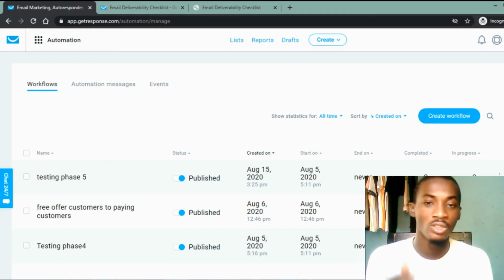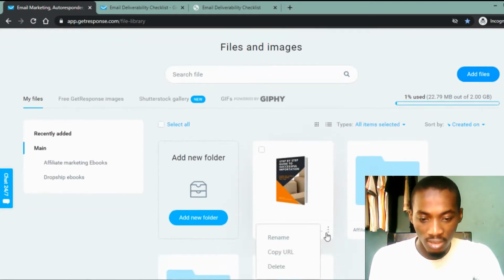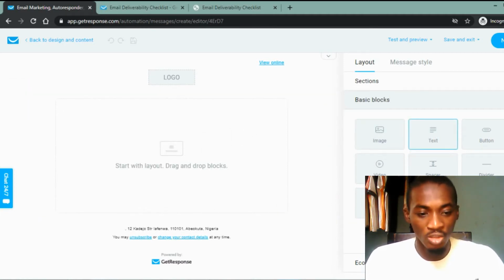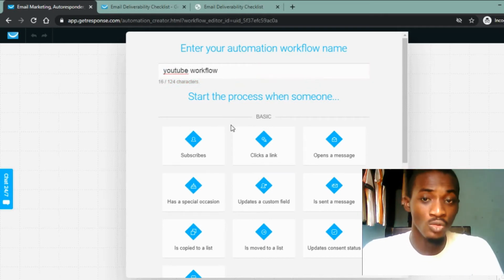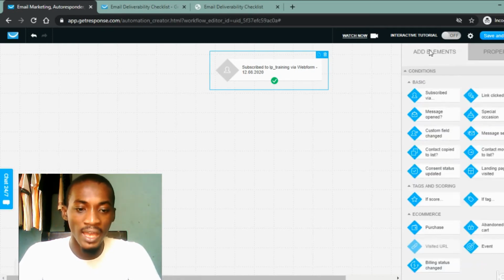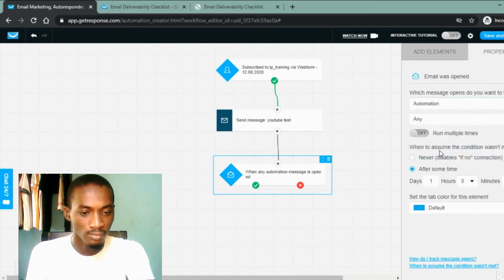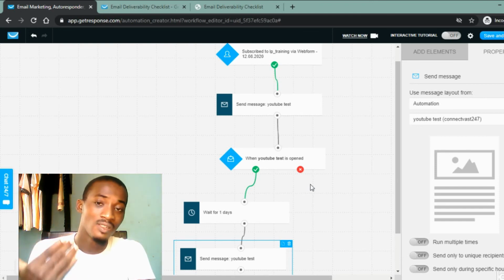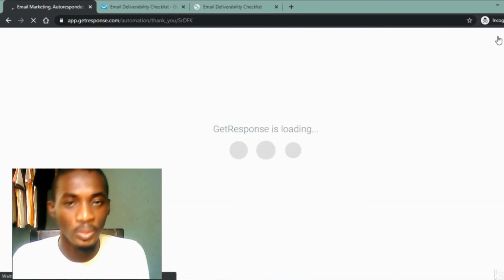GETRESPONSE AUTOMATION TUTORIAL | GetResponse workflow full explanation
In this video, You will learn everything about getresponse automation so you can continue to engage your leads and eventually convert them to paying customers.

make sure you watch this getresponse automation tutorial video to the end without skipping so you will have an in-depth understanding on how you can do it.